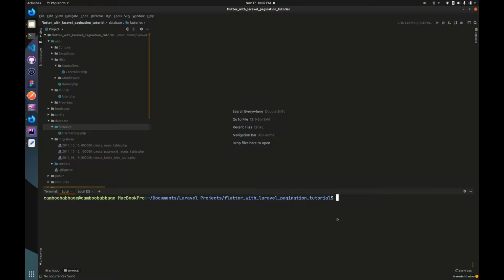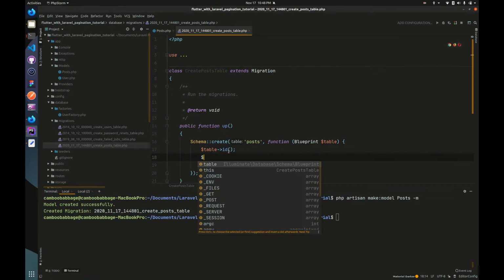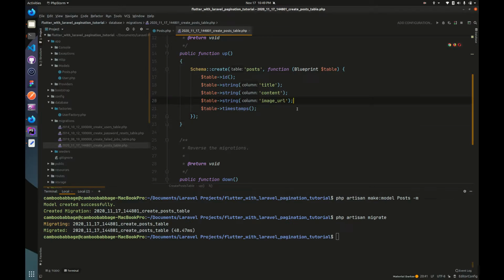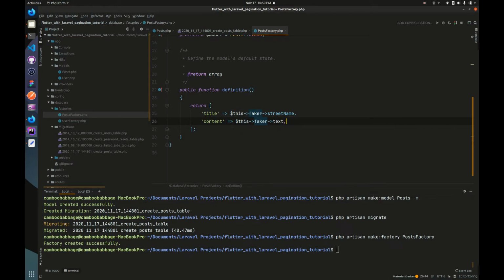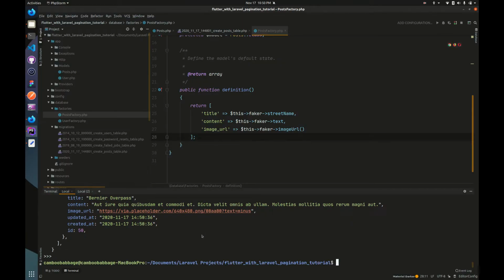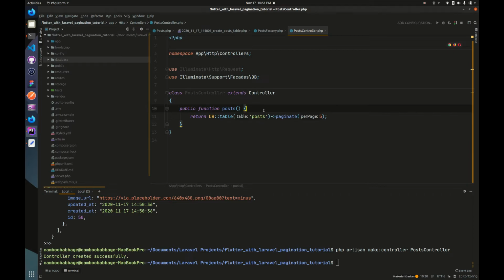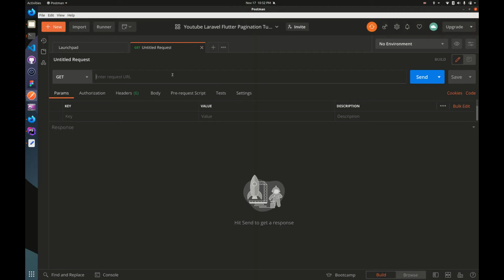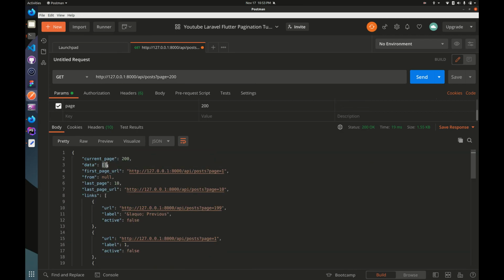Laravel & Flutter | Pagination - Part 1 Laravel Project Setup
This is part 1 of Laravel & Flutter | Pagination, this includes only setting up laravel and displaying paginated data. Sorry for the weird background noise, having problems with my mic at the moment, hopefully it gets fixed soon.

Timestamps:

0:00 Final Application Demo
0:36 Creating Laravel Project
0:56 Creating Posts model and migration
1:52 Execute migrations
2:28 Creating PostsFactory to generate fake data

4:10 Creating PostsController
5:08 Adding PostsController to api.php route
5:40 Testing routes with Postman

Part 2 will be posted soon, it will include the Flutter project setup and package imports.